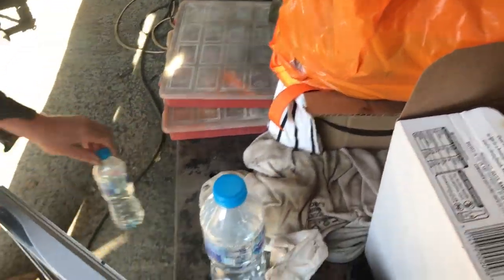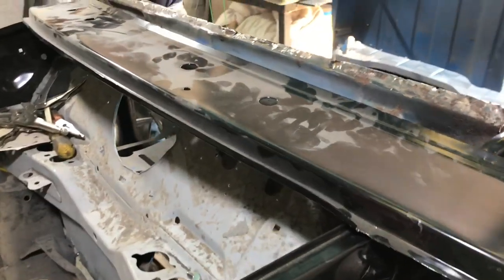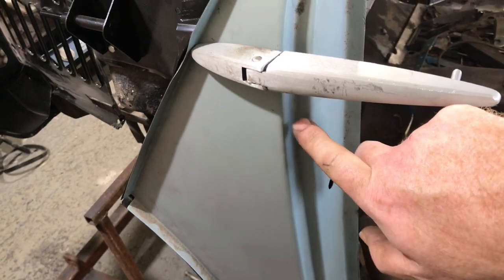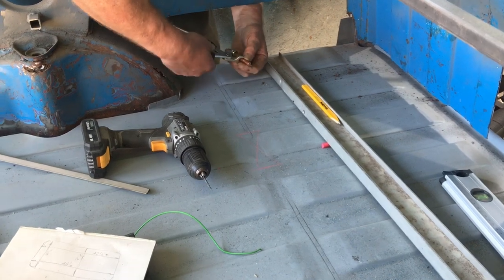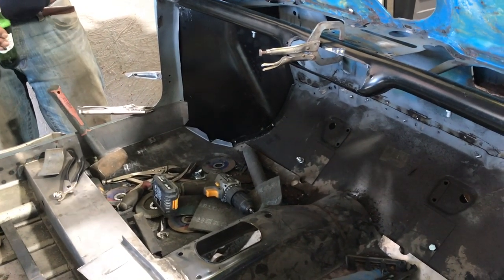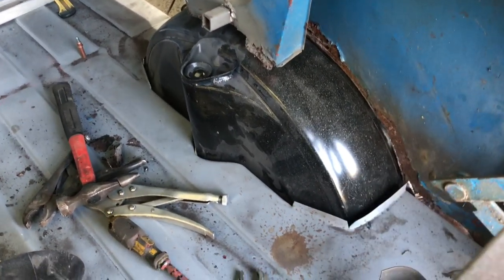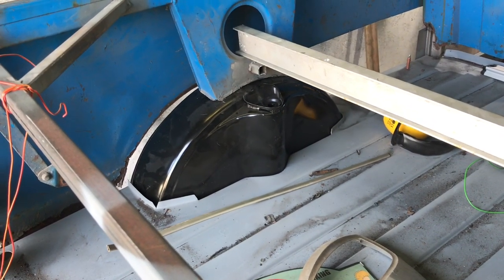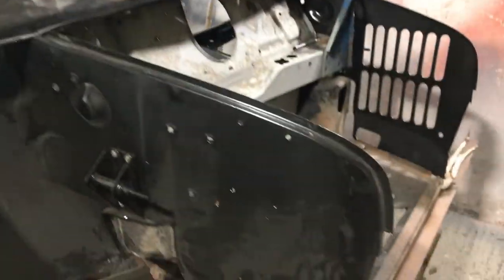Classic Mini Pickup Restoration with Dad - Day 2 of 3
Say hello to my dad. Any questions for him leave below.